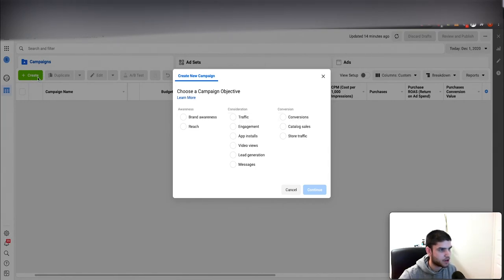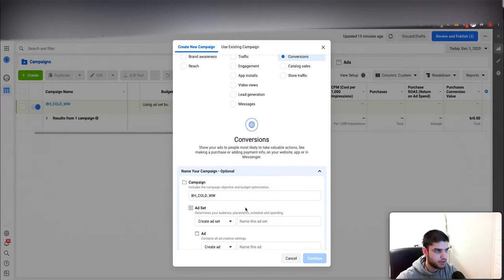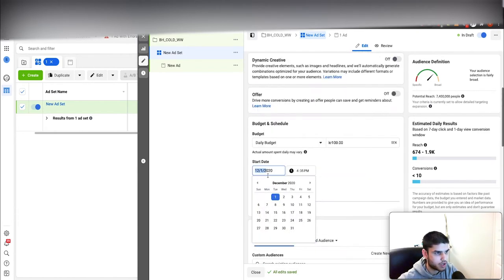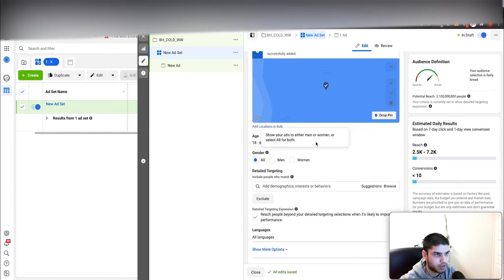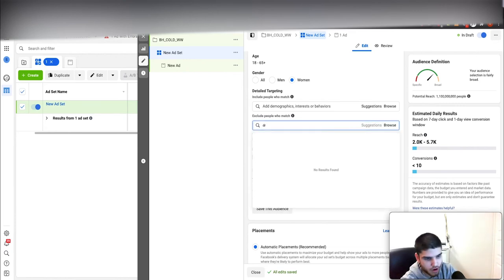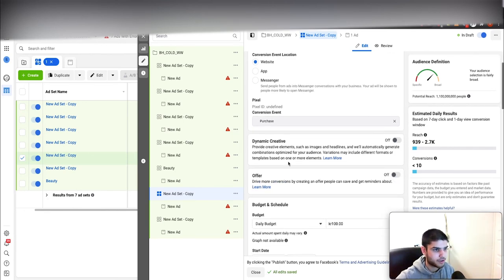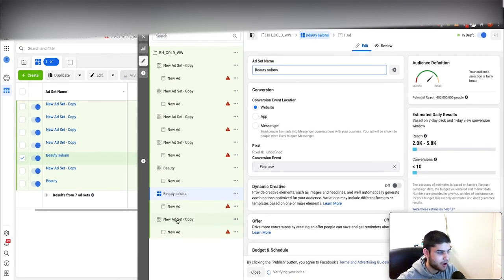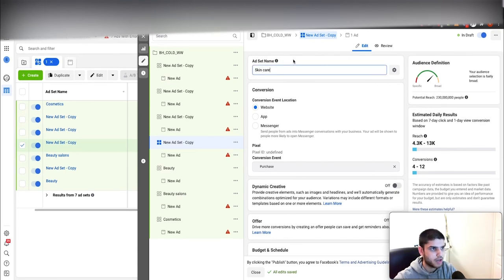Low Budget Facebook Ads Strategy For Shopify Dropshipping in 2020 During Q4 + Winning Product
In this video I go over my testing strategy for a low budget using Facebook Ads and Shopify Dropshipping. Personally, I test products with a higher budget, but it most definitely works at this scale as well. Should you have any questions, feel free to drop them below and I will get back to you as soon as possible. I also mention a winning product in this video, so make sure to watch the entire video to now miss out on it. I also go over what interest targeting I would do for this winning product, so don't miss that out.